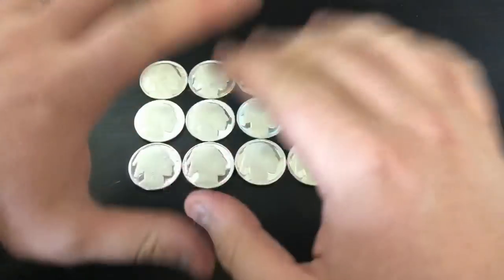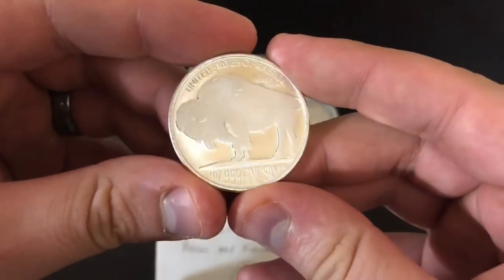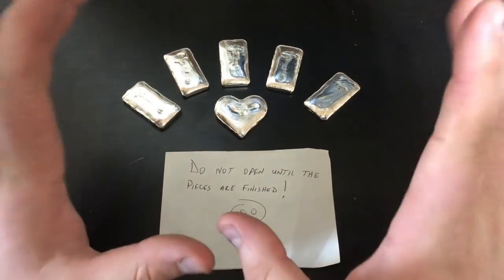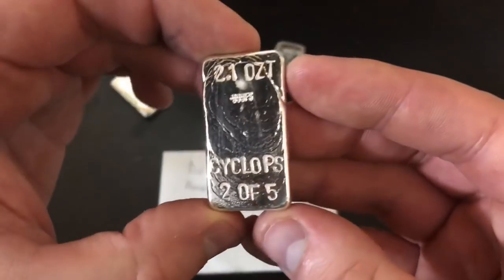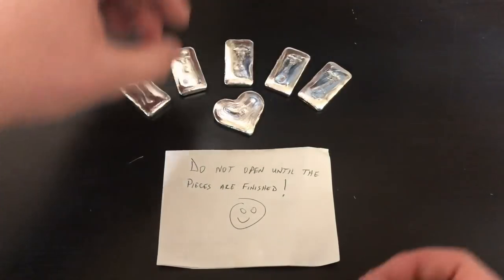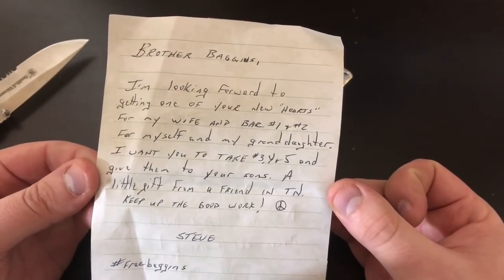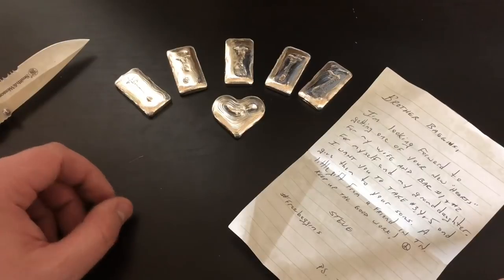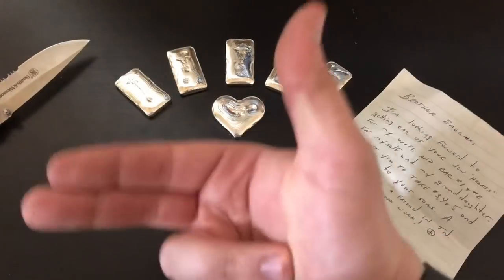Melting Down Silver and Making Custom Silver Pours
In this video I show myself pouring some silver pieces for a very awesome member of the silver community. There is a very special surprise at the end of the video the I did not expect. If you like watching silver being poured then this is the video for you!